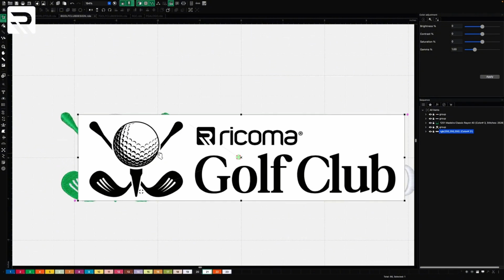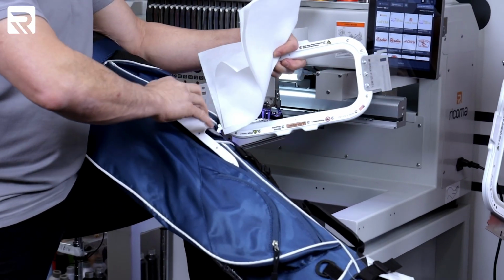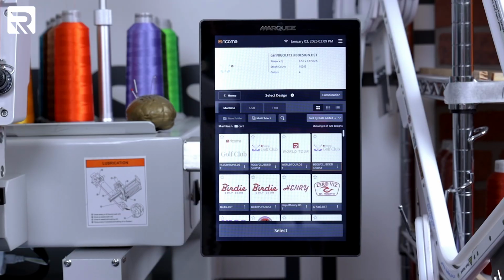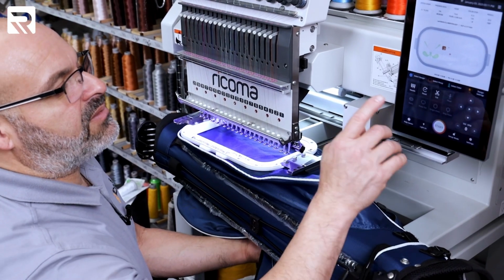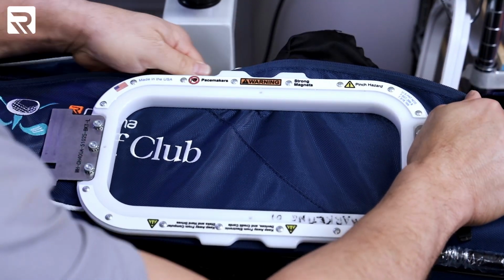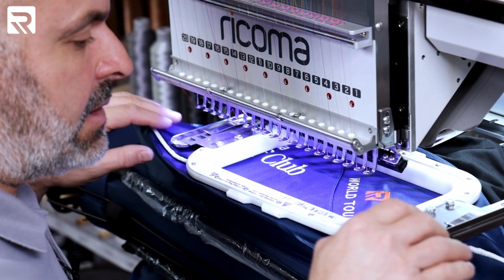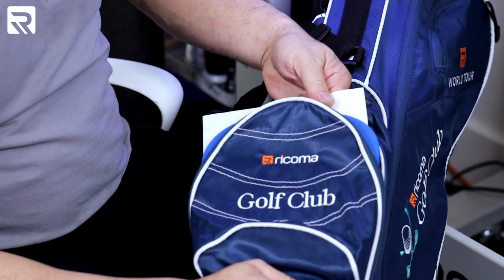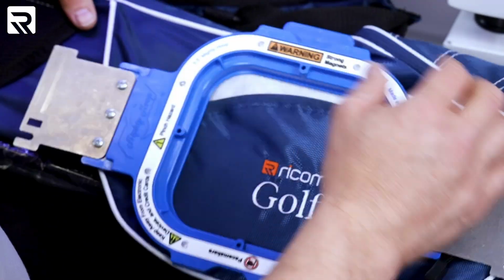Transform Your Golf Bag with Stunning DIY Embroidery in Minutes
Take your golf game to the next level by adding a personal touch to your gear! In this episode, Carl shows you how to Transform Your Golf Bag with Stunning DIY Embroidery in Minutes. Whether you're a seasoned golfer or just starting out, customizing your golf bag with unique embroidery designs is a game-changer. Carl walks you through the entire process, from selecting the perfect design to stitching it onto your bag with precision and ease. You'll learn insider tips to ensure professional results every time, even if you're a beginner.

With step-by-step guidance, Carl demonstrates how you can achieve a custom look that stands out on the course. Discover how to make your golf bag truly one-of-a-kind using affordable tools and simple techniques. Whether you're adding your initials, a logo, or a creative pattern, this DIY project is quick, fun, and rewarding. Don't miss out on this opportunity to elevate your style and showcase your personality on the green!

If you liked this episode make sure to watch SEMA episode where we do more customization to a Land Cruiser

Click here to schedule a virtual demo and see our machines in action

Ricoma is the leading manufacturer of high-quality custom apparel decorating equipment such as embroidery machines, DTG, DTF, and white toner transfer printers. Ricoma TV is not only dedicated to helping viewers master their craft but also to introducing a broader audience to the exciting world of apparel customization.

New videos are posted every week and cover a variety of relevant topics ranging from embroidery/printing tutorials and the latest decoration technologies to practical business tips.

This channel aims to educate, entertain, and empower decorators of all experience levels and backgrounds to take their passion for custom apparel to the next level.